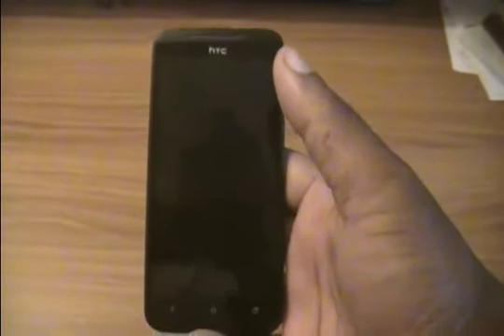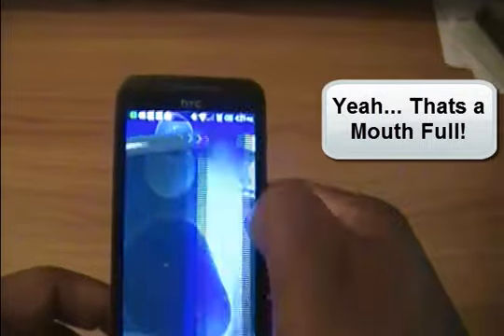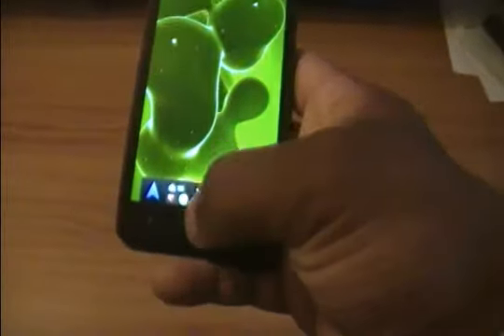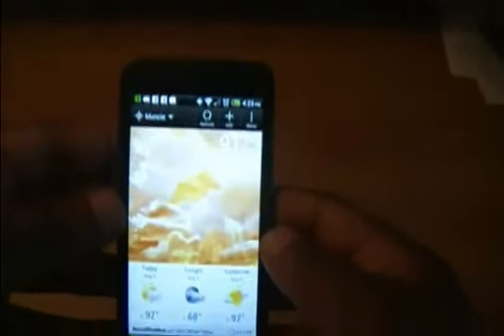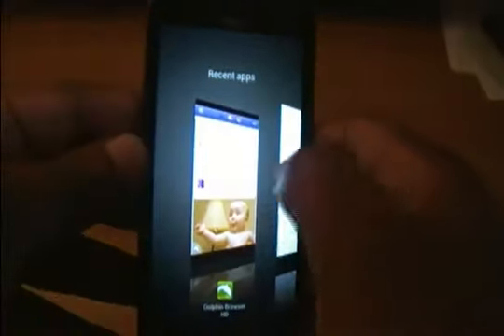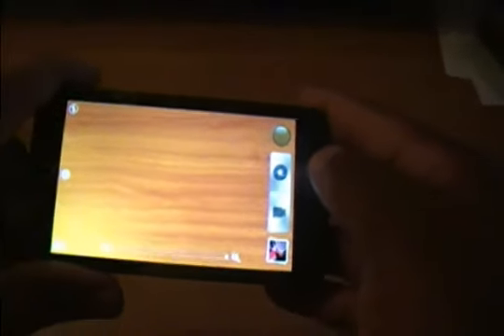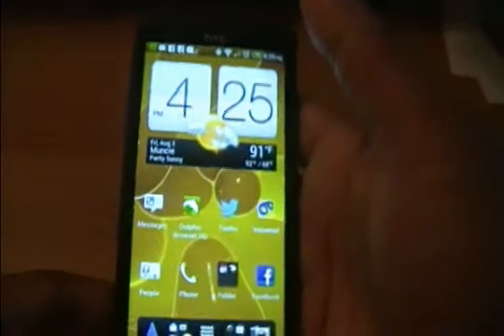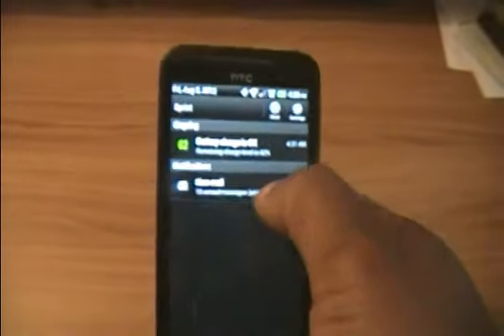Sprint HTC EVO 4g LTE Review Update 8/06 - by Vitel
Sprint Launches 4G LTE Network, Drops HTC Evo 4G LTE to $99
Posted by Yuan on August 4, 2012 in HTC, Mobile Phones

The HTC Evo 4G LTE smartphone launched on the Sprint wireless network on the 2nd of June, but there was one small problem. Sprint had not finished constructing their 4G LTE network nationwide in the US, so the handset ran on their 3G platform. Speeds were still great, but now finally the HTC Evo 4G LTE Android smartphone has a truly speedy wireless system to run on. Sprint officially unveiled their 4G LTE network in early July, and the HTC Evo 4G LTE can now properly harness its powerful dual core processor. The handset also delivers the full range Beats Audio sound system, a large high-resolution screen and Near Field Communications (NFC) support out-of-the-box.

The handset is one of the first LTE capable devices to arrive on Sprint's wireless system, and contains many of the high-end features found in the popular HTC One X. One nice addition to the HTC Evo 4G LTE is the inclusion of a rear mounted foldout kickstand that allows for hands-free viewing of videos and movies. Originally planned for a launch in May, Sprint recently rewarded those patient smartphone shoppers that were waiting on the launch of the HTC Evo 4G LTE by lowering the smartphone to $99 on contract at select retailers.

Slim in comparison to other cell phones, the handset measures 5.31 x 2.71 x 0.35 inches (134.8 x 68.9 x 8.9 mm), and weighs 4.73 ounces (134 g). Arriving in the typical rectangular, slab form factor, the handset delivers Android's Ice Cream Sandwich (ICS) 4.0 operating system which is accessed through the HTC v4.0 UI overlay with capacitive, multitouch gestures. The screen is one of the largest found on any smartphone at 4.70 inches, and that S--LCD2 display offers a very high pixel density at 312 pixels per inch. That gives the Evo 4G LTE handset an overall screen resolution of 720 x 1,280 pixels, visual displays are rendered in more than 16 million separate colors, and a layer of Corning Gorilla Glass offers scratch resistance and glare reduction.

The 2,000 mA battery is nonremovable, and delivers 7.50 hours of talk time from a single charge. Continuing in the hardware package, the HTC Evo 4G LTE is run by a Qualcomm MSM8960 Snapdragon suite of microchips. That includes a dual core 1.5 GHz Krait CPU and a separate Adreno 225 GPU that focuses on all graphics operations. The handset contains 1.0 GB of RAM memory, and has 16 GB of storage built-in. MicroSD and microSDHC cards are supported up to 32 GB for extra data storage.

The camera combo on board the handset includes a rear mounted 8.0 megapixel camcorder which provides video capture in 1,080P HD resolution. Simultaneous HD image and video capture is also present, and there is a front facing 1.3 megapixel chat cam up front. A Stereo FM radio joins Beats Audio and a YouTube video player in the multimedia package on board the HTC Evo 4G LTE.  You can buy the HTC Evo 4G LTE starting at $99!

Vitel Wireles, Vitel Review, mlm, 5linx, ACN, lightyear